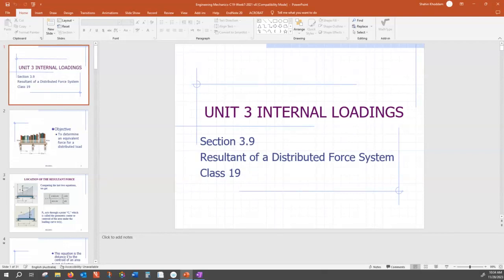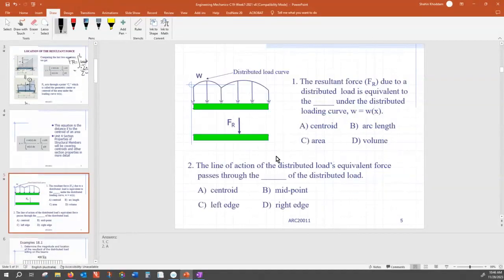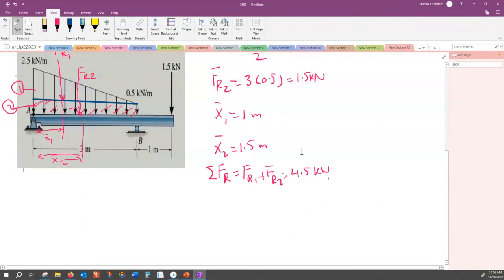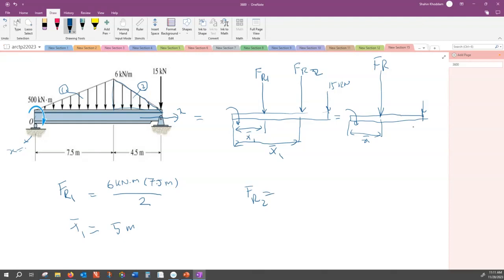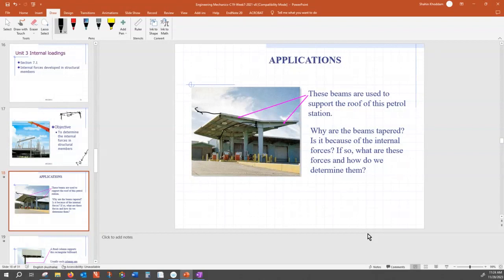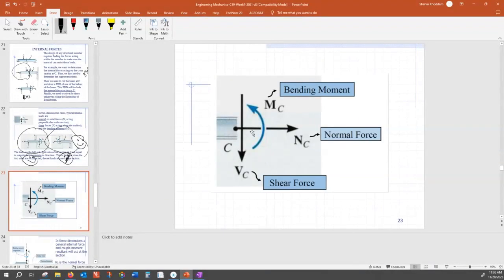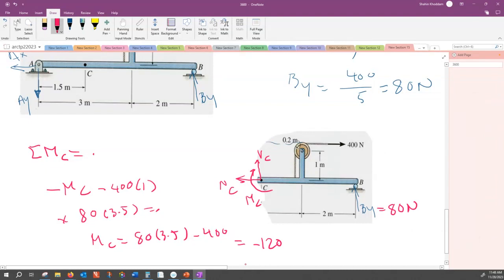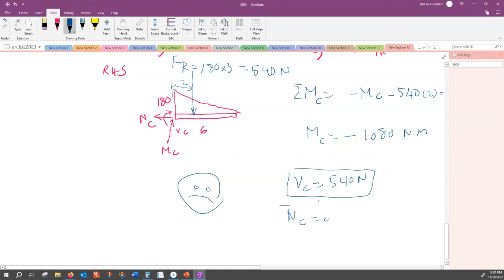DISTRIBUTED LOADS IN BEAMS AND FINDING REACTIONS AND INTERNAL LOADS IN BEAMS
This video is my lecture for 1st year students on beams, distributed loads, how to recognize a beam and its comparison with bars, how to find reactions of a beam with distributed load and a short introduction on internal loads in beams